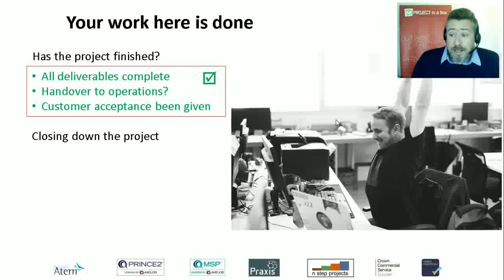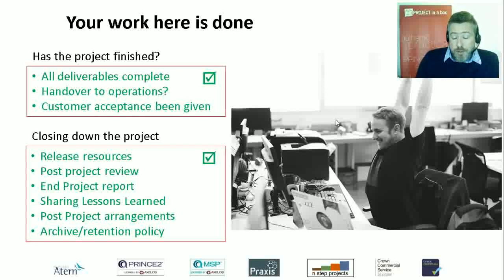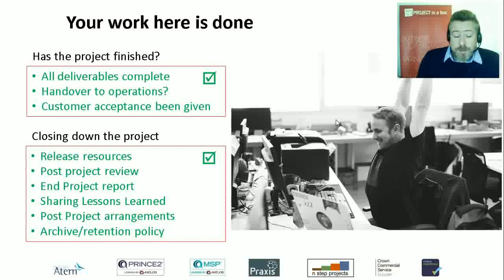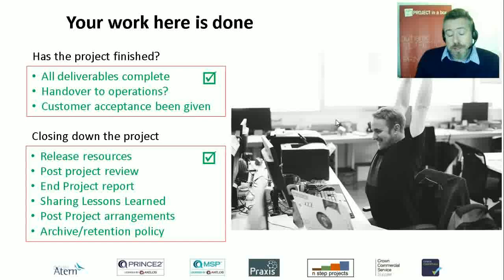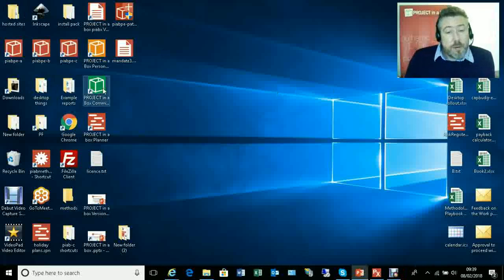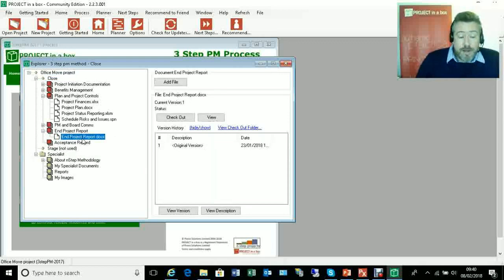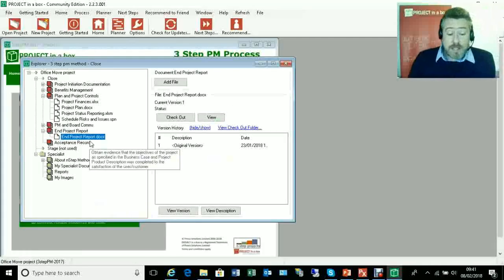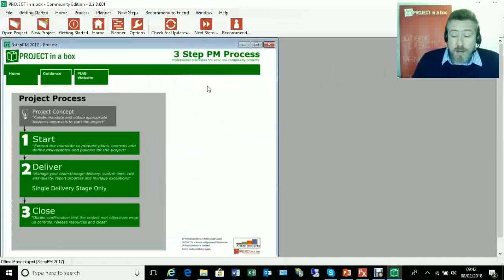Project Management Basics - 9 - Closing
This is project management basics, practical and free PM education and tools that you need to make a success of your project.

In this session we will be wrapping up your project an returning the resources to their owners.

The complete programme to introduce you to Project management, the tools and techniques you need to make a success of your project.